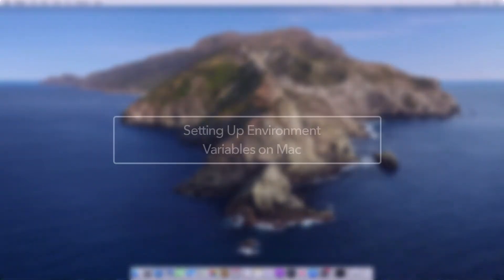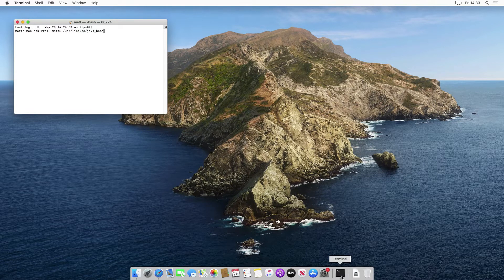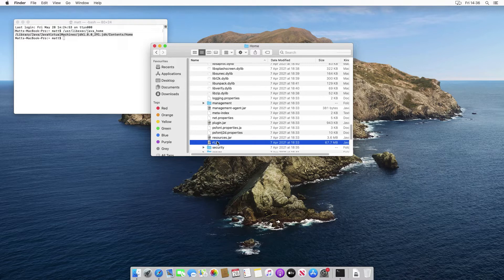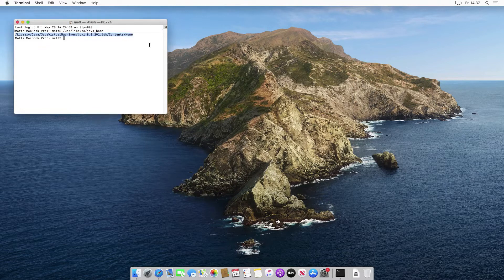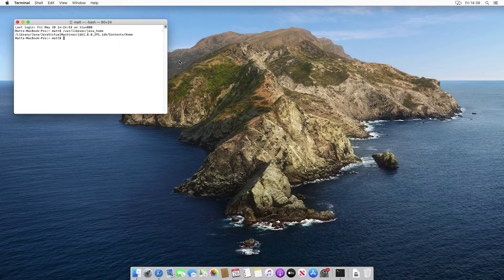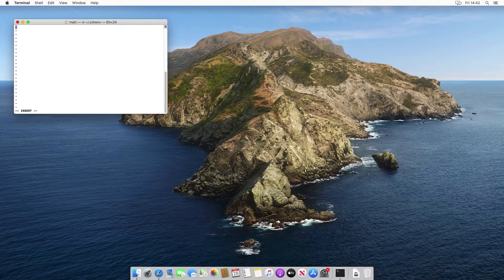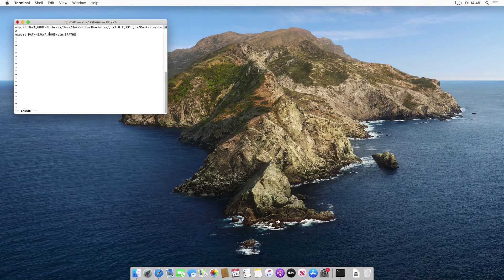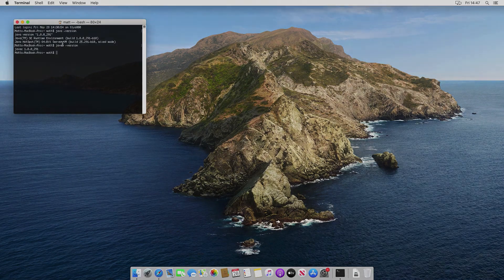Setting Up Java Environment Variables on a Mac | Java for Beginners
How to set your Java environment variables on a Mac!